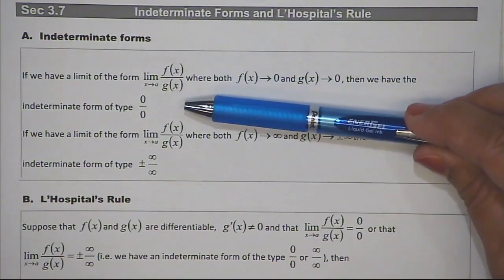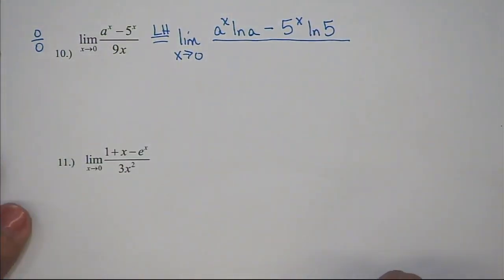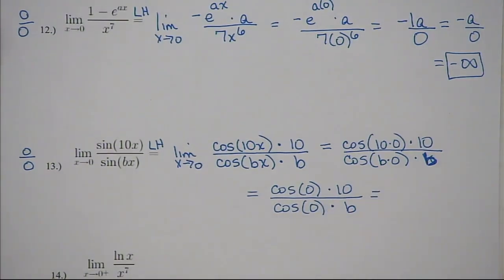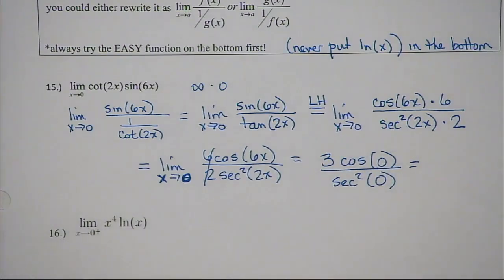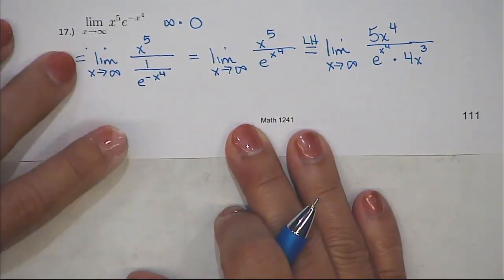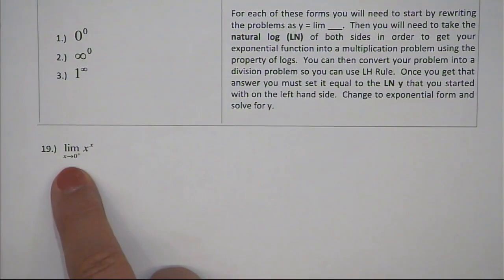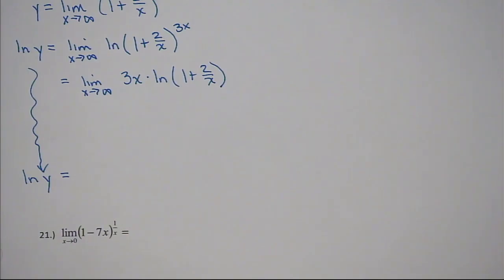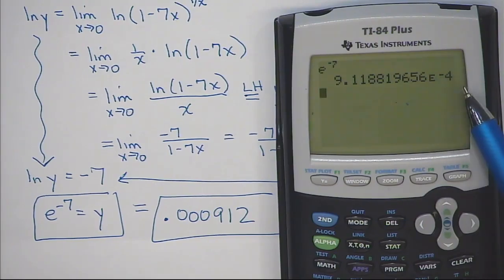Section 4.4 Calc 1 L'Hospital's Rule Notes Hastings UNCC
Calc 1 L'Hospital's Rule Notes Hastings UNCC (old text section 3.7)